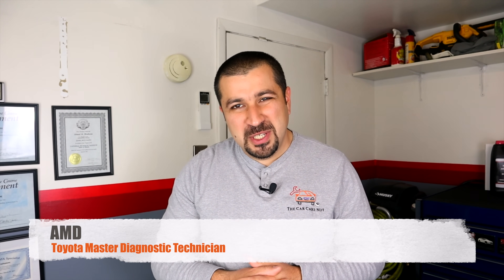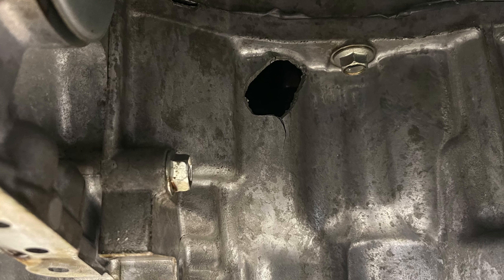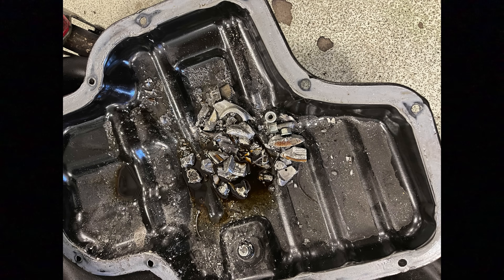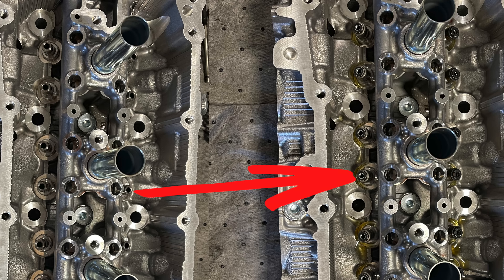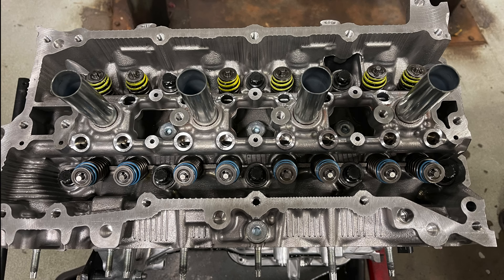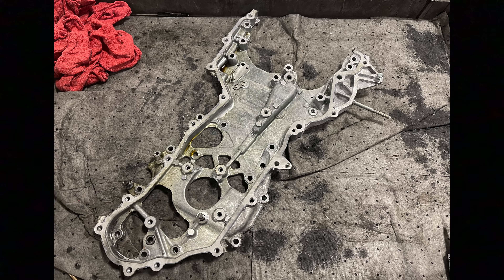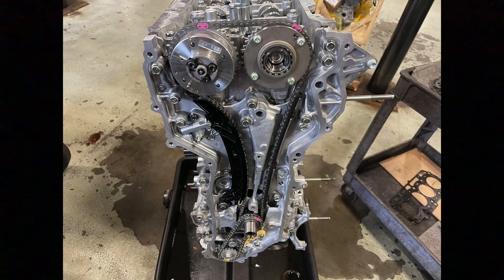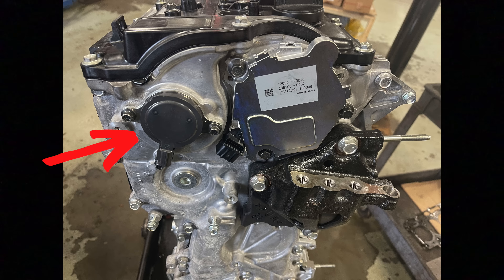Toyota's New Engine assembly Full start to finish!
A Rare look at Toyota's new engine assembly. A Toyota master diagnostic technician takes you on a journey on the full reassembly of Toyota's new dynamic force engine the A25A-FKS 2.5L.

In this video I will put together this new engine and narrate over the images all the different components of the engine and how everything went back together up to the point of starting up.

These are not some production images that I googled. This is an actual engine that I hand assembled and installed in the car from start to finish at my job as a Toyota technician at a Toyota dealership.

Note to owners of this engine. I said this in the video but I will mention it again. This is a single case failure and not a common problem. Don't be worried about your engine. I always encourage you to take care of your car and it will take care of you. Many people don't take care of rental cars so let's take 2 additional thoughts out of this video. Be careful when buying ex rental cars as they tend to have a hard life And Drive rental cars as you'd drive your own car so in the future when other people buy them, they won't be buying a beaten car by the renters! Thank you!

For my regular viewers. I typically attempt to make my videos follow a theme of Simple but complicated, however in this one things might get a bit technical and fast, If you have any questions about anything please feel free to leave a comment and I'll be more than happy to clarify anything.